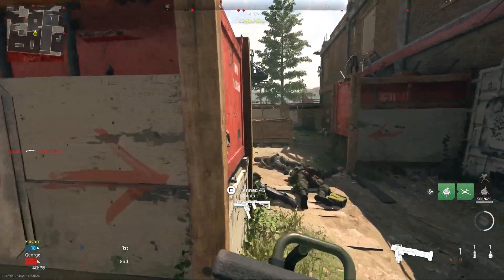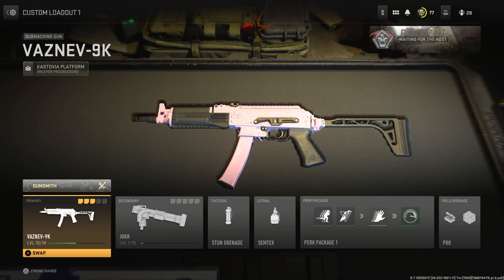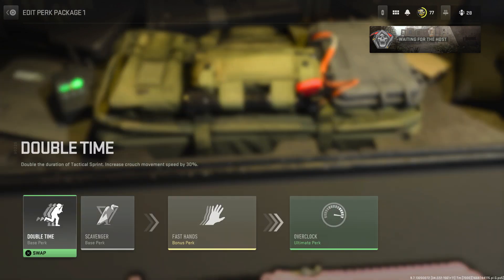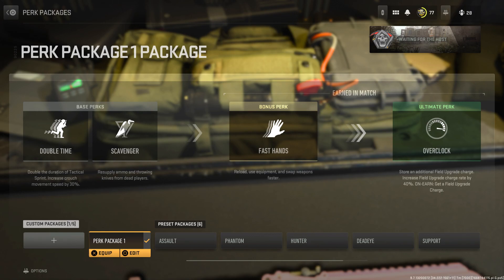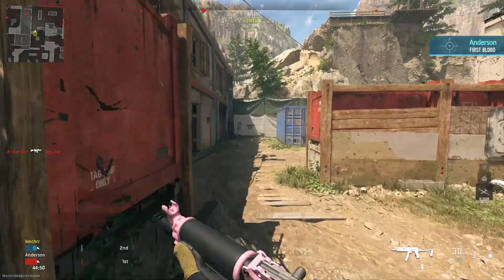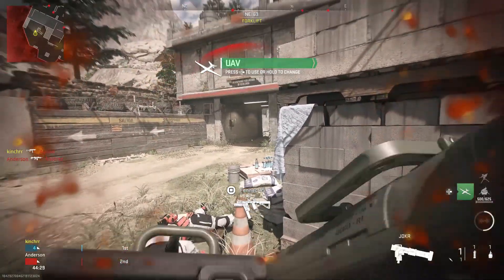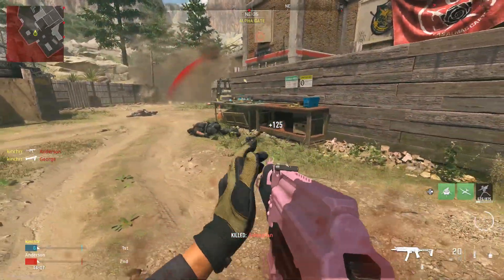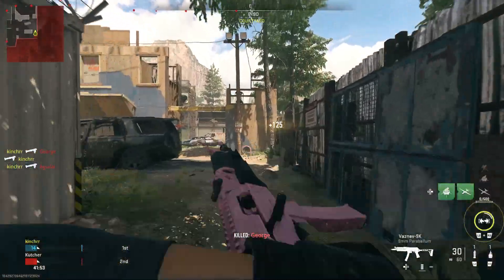JOKR INSTANT SHOOT GLITCH MW2! JOKR CAMO GLITCH WORKING RIGHT NOW (Modern Warfare 2)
In todays video I am going to be showing you guys the best mw2 glitch and mw2 xp glitch and mw2 weapon xp glitch. I am the best channel for mw2 glitches and I always post real mw2 glitch videos.

In this video, I'll show you how to unlock all the glitches in Modern Warfare 2! from camos attachments to polyatomic glitches, this video has it all! If you're looking for help with Modern Warfare 2 glitches, then this video is for you! In this video, I'll show you how to unlock all the hidden secrets and glitches in MW2. From camos attachments to emblem glitches, this video has it all with is attachment glitch mw2, camo glitch mw2 and this mw2 emblem glitch! After watching this video, you'll be able to conquer MW2 like a pro with these mw2 glitches.

here is a Fast Weapon XP Glitch in Modern Warfare 2 already and you can get crazy amounts of weapon xp just by doing this. Make sure you do this before they fix this weapon xp glitch in Modern Warfare 2 otherwise you'll miss out on getting your weapons to max level super fast!

instant hip fire javalin glitch, wish you could shoot a jokr from the hip, instant jokr hipfire glitch, jokr glitch mw ii, mw 2, instant hipfire jokr no lock on, how to instant fire jokr, how to instant fire javelin in mw 2